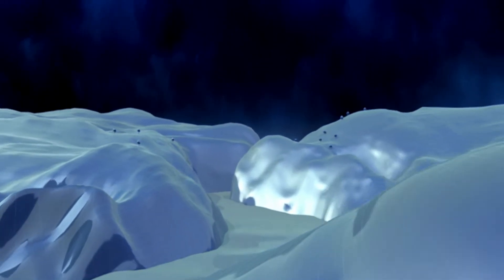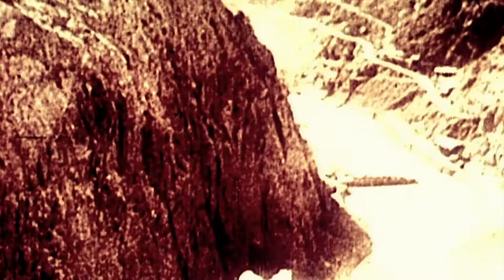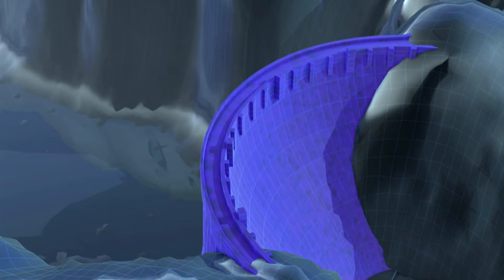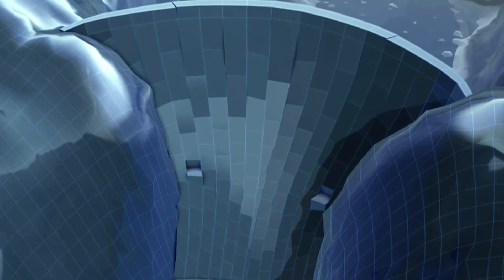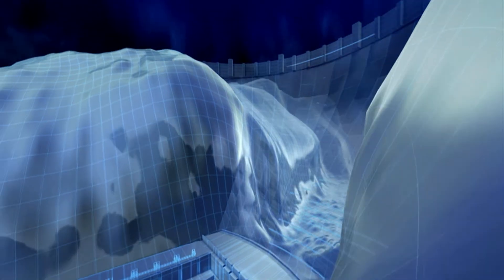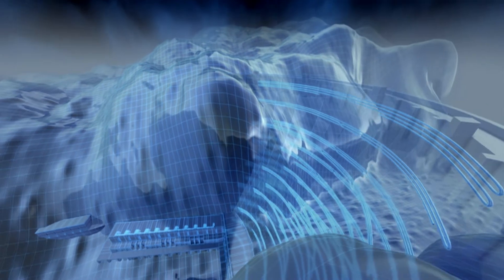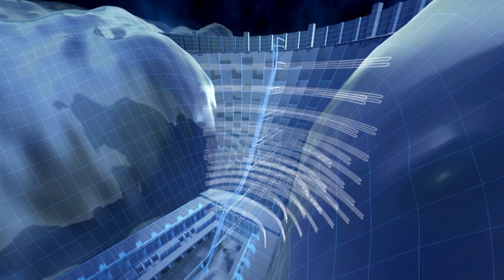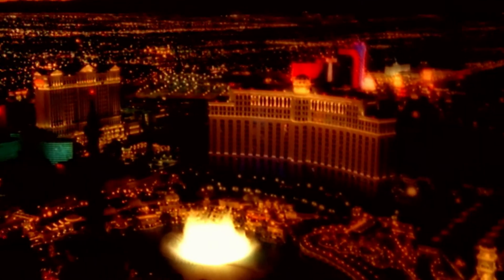Science Fix | Hoover Dam Construction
Back in 1935 the Marèges Dam proved that engineers could divert rivers to build powerful dams.  But to break through the 1,000 megawatt mark, American engineers building the Hoover Dam had to take their building material to the limit.

In the 1930s the USA decided to tackle one of their big economic problems.  The cities in the Western United States couldn’t grow because the lacked both water and power.  To break the deadlock engineers began work on the world’s biggest dam.  It would contain more concrete than any other construction project before it, but as concrete sets, a chemical reaction causes it to heat up.  This created a problem for the Hoover Dam’s engineers.

If the concrete of the Hoover Dam was poured in one g, the concrete on the outside would’ve cooled and hardened first, while in the core of the dam the concrete would’ve stayed hot and tried to expand.  This could stress the concrete and cause it to crack.  So the engineers cast the concrete for the Hoover Dam in small individual blocks.  As the concrete in each block cooled it shrank, but it didn’t crack.  The contraction left small gaps between the blocks which engineers filled with cement, but this clever design didn’t solve all the problems

Engineer Frank ‘Hurry-Up’ Crowe embedded over 950 kilometres of steel waterpipes into the concrete of the Hoover Dam.  He built a huge water chilling factory, where he cooled river water down to 4 degrees and then shot it through the pipes into the hot concrete.  This shortened the cooling time from 125 years to only 22 months.

The Hoover Dam stored 35 billion cubic metres of water and at the time generated more power than any other dam in the world.  With this magnificent arch-gravity dam behind them the cities in the American west could finally begin to thrive